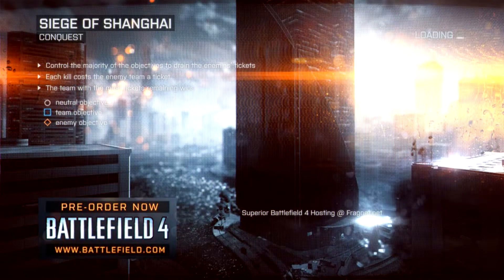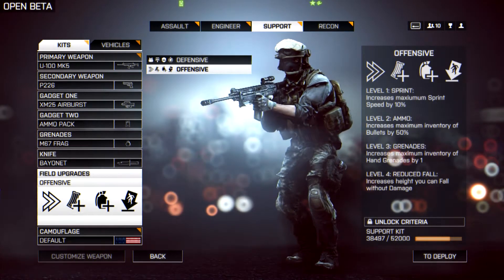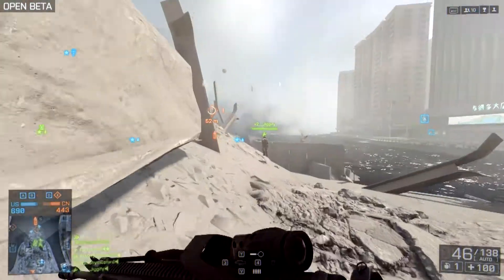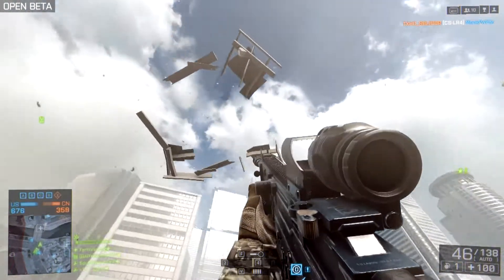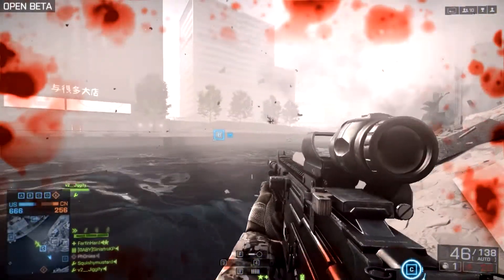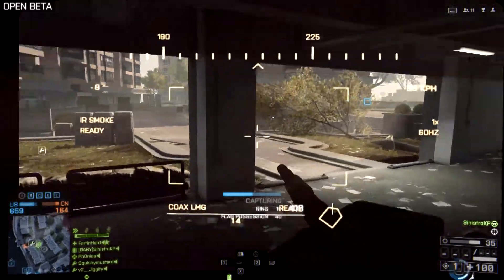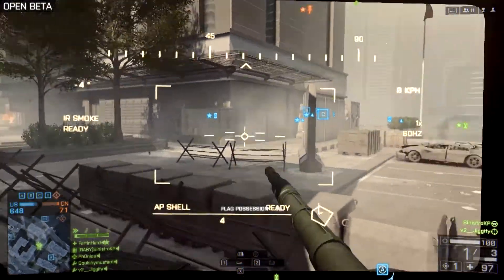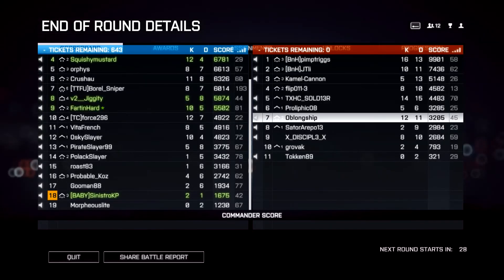Battlefield 4 Beta: Exploring Shanghai with commentary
Footage of a round of Conquest Large gamemode in Battlefield 4 Beta with friends from the Dark Star Gaming community. We explore the scarred battlefield of the Siege of Shanghai and find some neat stuff. Thanks again jiggity for the useful information.